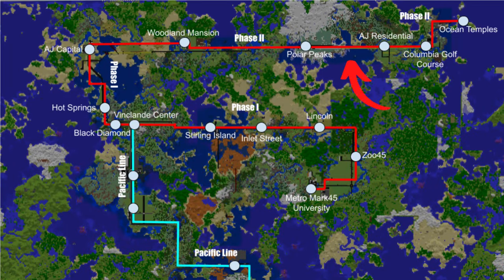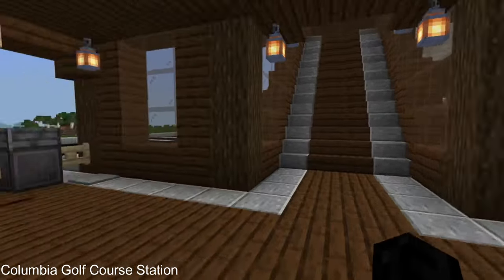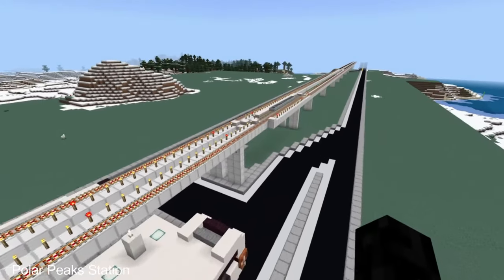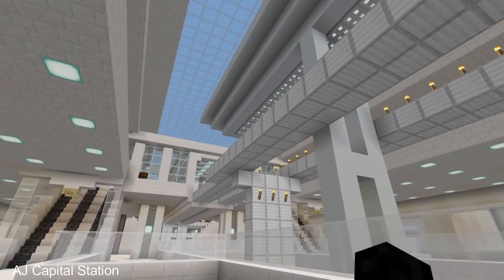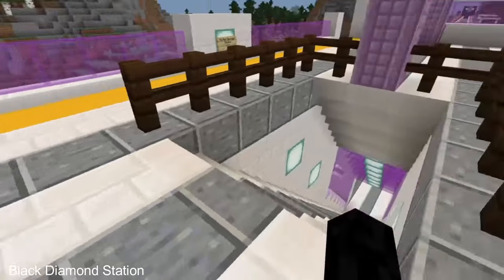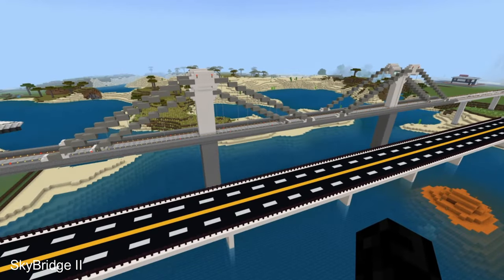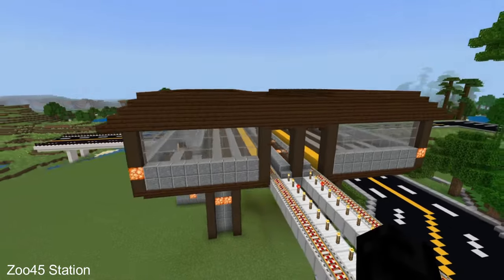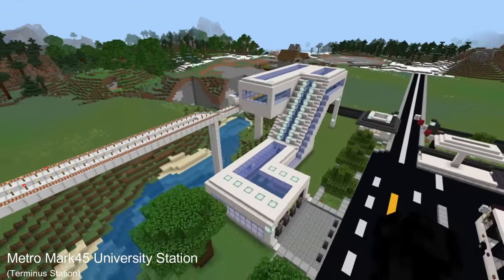Exploring the Metro Line (2022) | Metro Mark45 Minecraft SkyTrain (Episode 14)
The Metro Line is the third and newest SkyTrain line part of the Metro Mark45 system. This SkyTrain line was built differently from the other two due to the geography of the Land of AJ and the City of Aldergrove & Columbia, and therefore the line was constructed in two phases. The line connects the AJ Capital to vital places in Metro Mark45 like Columbia, Aldergrove,  and the Metro Mark45 University. The line runs starts at the Ocean Temples Pier and runs all the way to Vinclande Center, where it is a shared station with the Pacific Line SkyTrain, then continuing onward and terminating at the Metro Mark45 University. The line also meets up with the West Coast Express Railway at Stirling Island. This is a 2022 re-look at the line, since the last video which was in 2017.

This is a detailed run-through on the entire line, we will be diving deep into each station, exploring the surroundings and the changes as well as exploring the developments around this line.

Timeline:
- Intro (0:00)
- Ocean Temples Station (1:18)
- Columbia Golf Course Station (5:36)
- AJ Residential Station (8:57)
- Polar Peaks Station (12:58)
- Woodland Mansion Station (17:28)
- AJ Capital Station (21:50)
- Hot Springs Station (26:41)
- Black Diamond Station (29:21)
- Vinclande Center Station (w/ Pacific Line) (31:40)
- Stirling Island Station (34:54)
- SkyBridge II (36:42)
- Inlet Street Station (38:25)
- Lincoln Station (41:18)
- Zoo45 Station (44:18)
- Metro Line Operation & Maintenance Center (47:47)
- Metro Mark45 University Station (51:00)
- Outro (52:40)